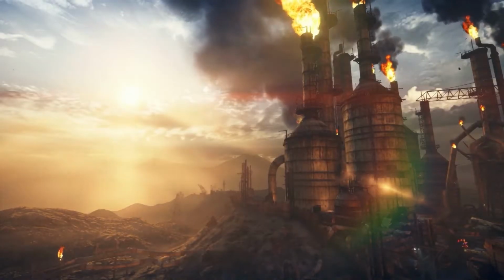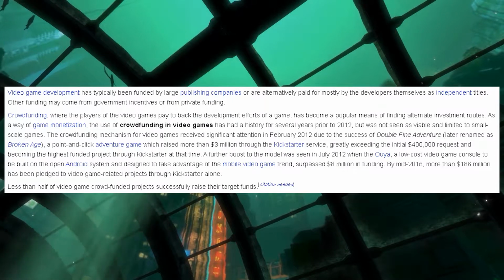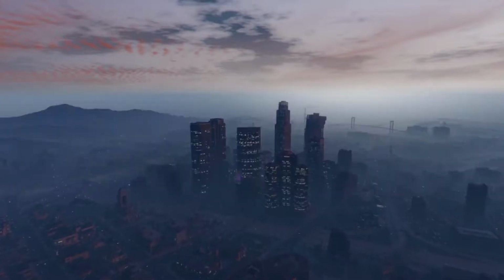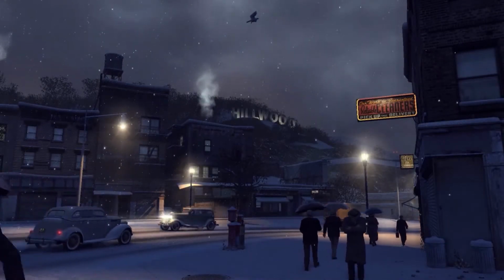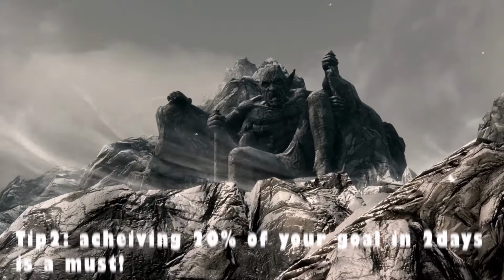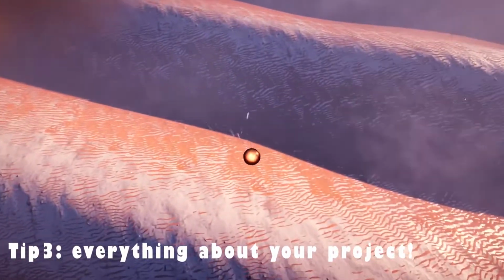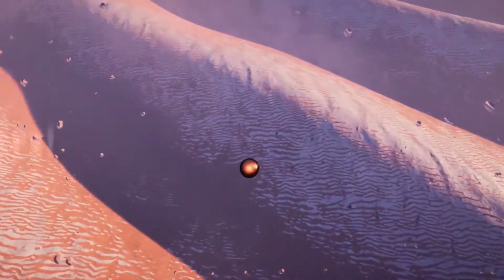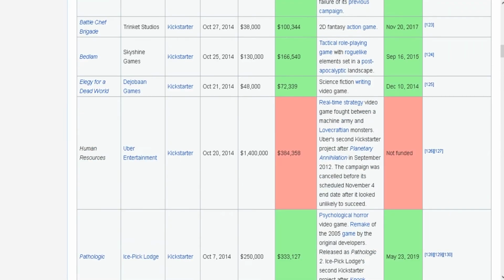EVERYTHING YOU SHOULD KNOW ABOUT CROWDFUNDING: how to run a successful crowdfunding campaign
In this video you will be seeing how to start a successful crowdfunding campaign with details, first you will be looking at what is crowdfunding, after it we will discuss the best platforms that will allow you to start a crowed funding, and the best one between them which is kickstarter, then we will take a look at the risks of crowdfunding, and what gonna happen if you didn't reach your goal within this campaign, and last but not least some perfect tips that will help you start a crowdfunding campaign on kickstarter, and how to reach your goal within days, and maybe make a lot more than your goal, so if this something important or interesting for you, and want to know how to finish a successful crowdfunding campaign so easily, stick to the end of this video, because it's full of the valuable informations that you will absolutely want to know!!

everything you should know about crowdfunding
how to start a successful crowdfunding campaign
how to start a successful crowdfunding campaign so easily
how to start a successful crowdfunding campaign in 2021
the best way to start a successful campaign on kickstarter
how to start a successful campaign on kickstarter
how to start a successful crowdfunding campaign on kickstarter
the best way to start a campaign on kickstarter
tips to start a successful crowdfunding campaign in 2021
tips to start a successful crowdfunding  campaign in 2022
tips to start a successful crowdfunding campaign on kickkstater in 2021
tips to start a successful crowdfunding campaign on kickstarter in 2022
tips for a successful crowdfunding
tips for a successful crowdfunding campaign in 2021
tips for a successful crowdfunding campaign in 2022
tips for a successful crowdfunding campaign
what is crowdfunding
everything you should know about crowdfunding in 2021
everything you should know about crowdfunding in 2022